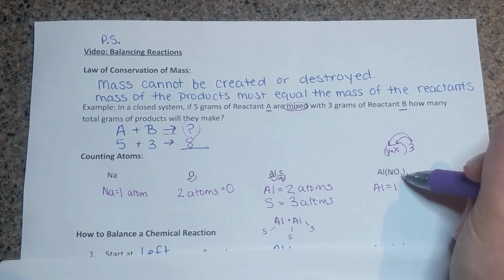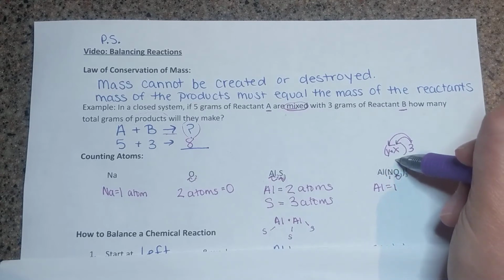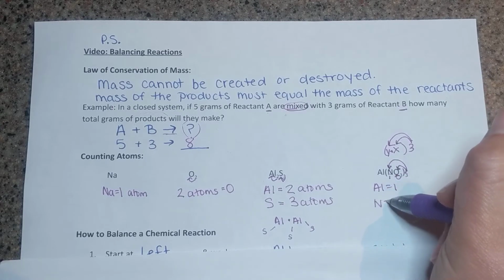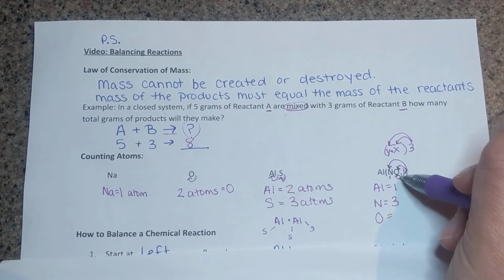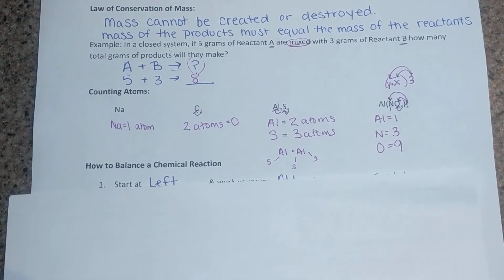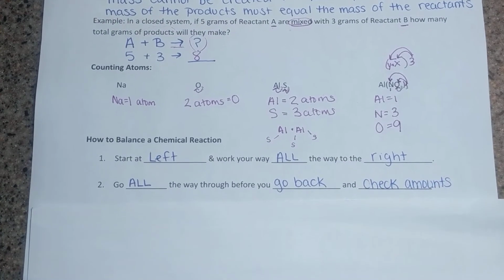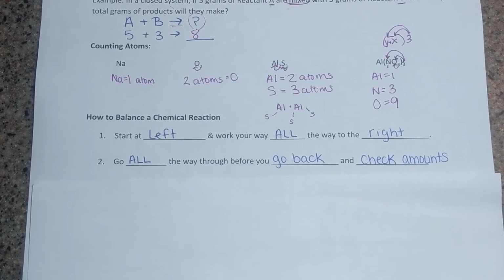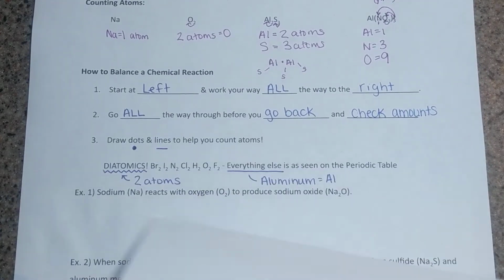Balancing Reactions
Physical Science